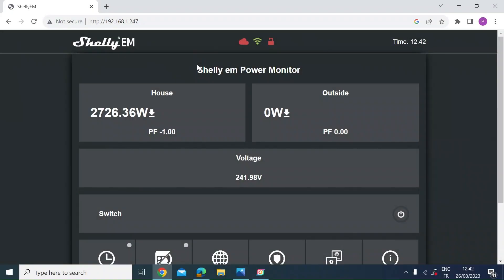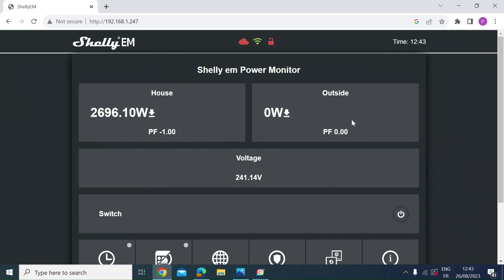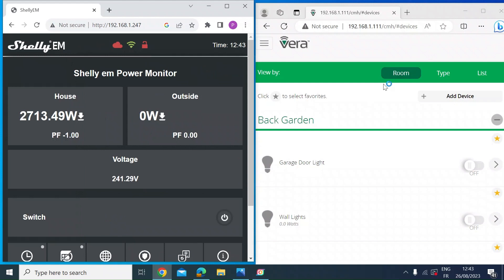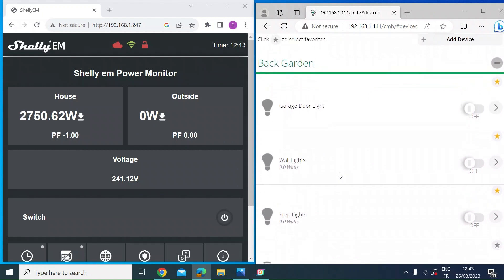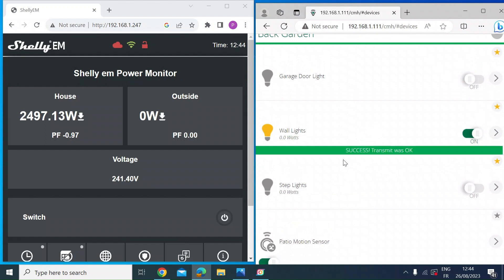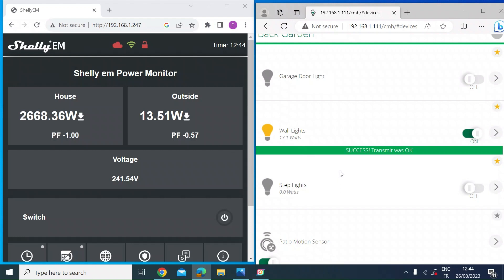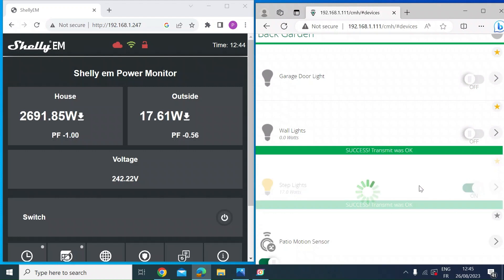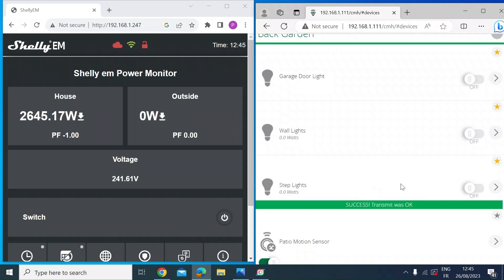Shelly em Smart Energy Monitor | Accuracy Test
Quick video to test the accuracy of the Shelly em Smart Energy Monitor. I use a fibaro Z-Wave smart relay which has build in energy monitoring for a comparison. Both the the Shelly and the Fibaro claim +/- 1%

Shelly EM is a Wi-Fi-operated energy meter with contactor control. It allows you to simultaneously monitor the consumption of any home appliances, electric circuits, and office equipment (lights, power lines, security systems, heating, cooling, etc.) in 2 circuits on the same phase or individually. Shelly EM is perfect for measuring solar energy production, monitoring household consumption, and controlling heavier-load appliances.